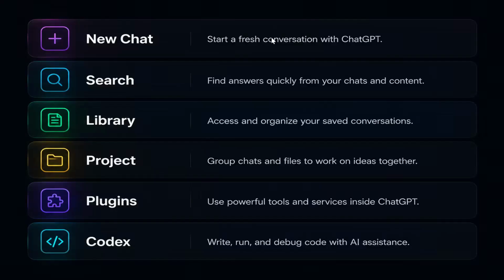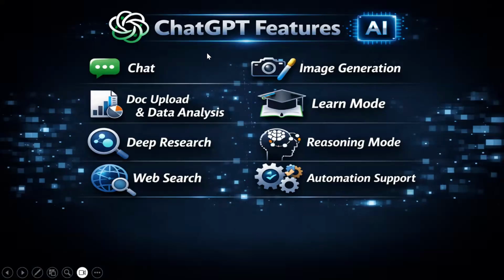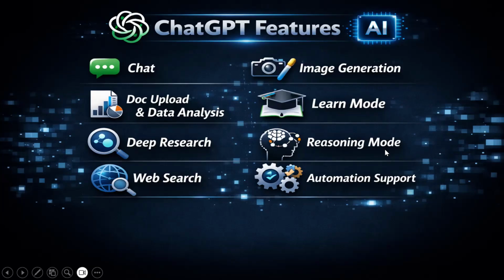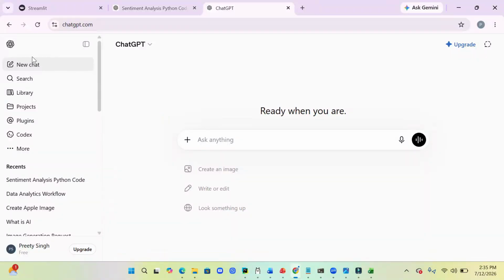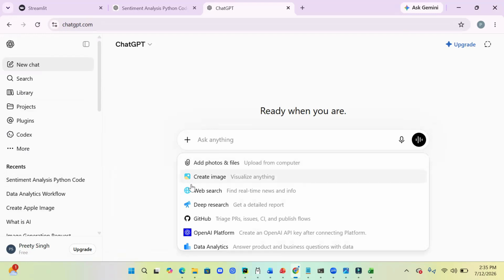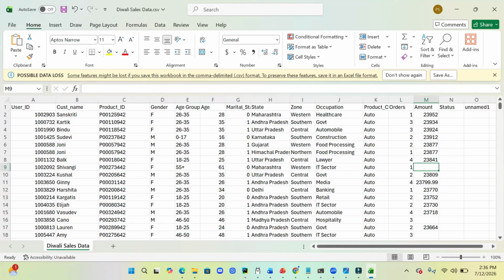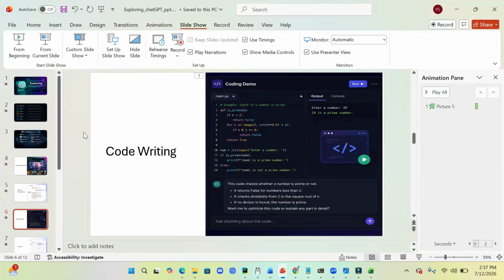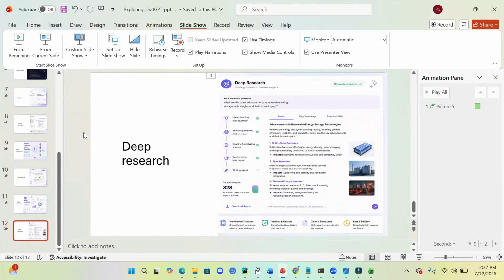ChatGPT Complete Tutorial 2026 | Every Feature Explained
In this complete ChatGPT tutorial, you'll explore every major feature available in ChatGPT, from image generation and voice mode to Canvas, Projects, Deep Research, coding, document analysis, plugins, and much more.

Whether you're a beginner or an experienced user, this guide will help you unlock the full power of ChatGPT and become more productive.

 Topics Covered:
✔️ New Chat
✔️ Search
✔️ Library
✔️ Projects
✔️ Plugins
✔️ Codex
✔️ Canvas
✔️ Voice Mode
✔️ Image Generation
✔️ Data Analysis
✔️ Study Mode
✔️ Deep Research
✔️ Document Upload
✔️ Coding Assistant